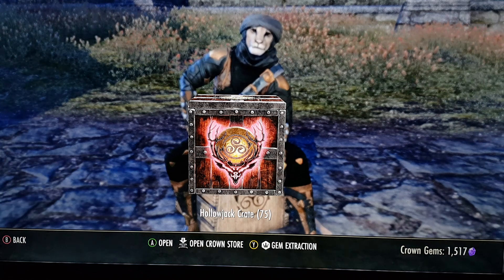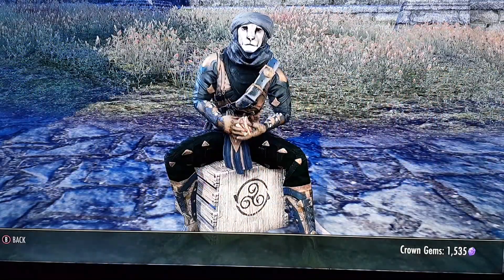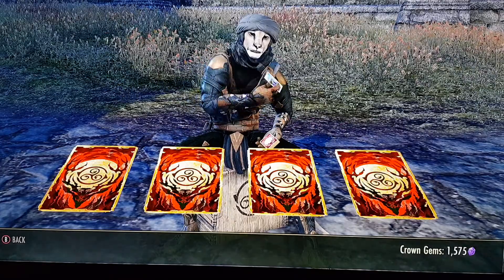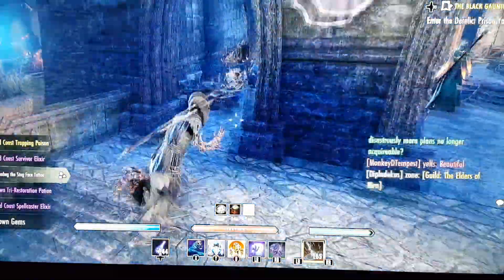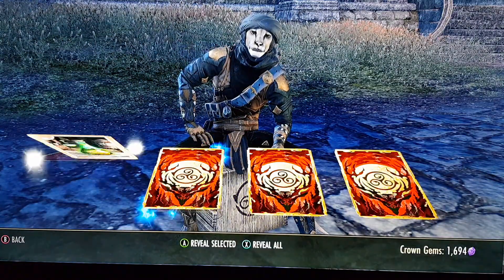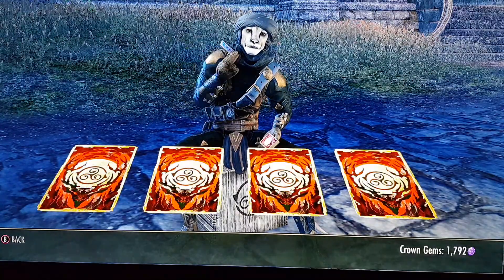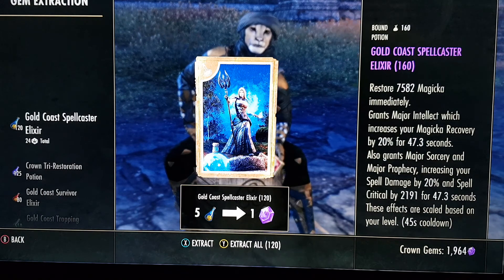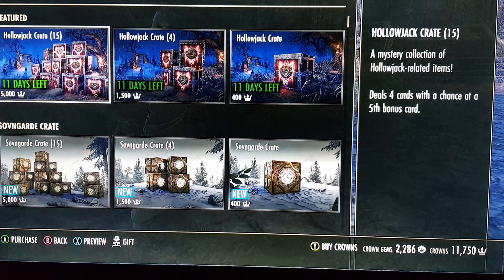75 Hollowjack crates opened